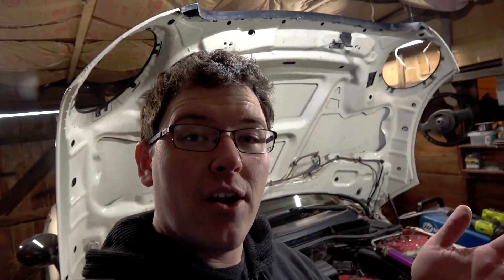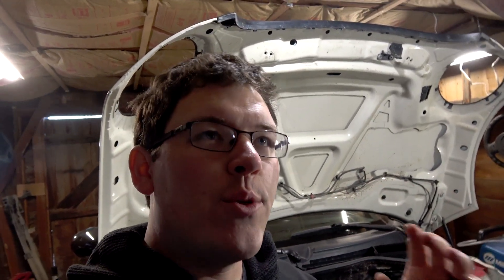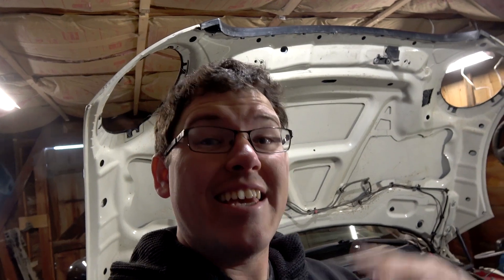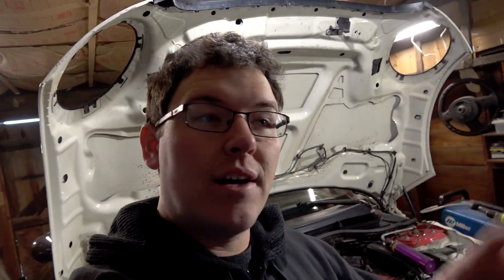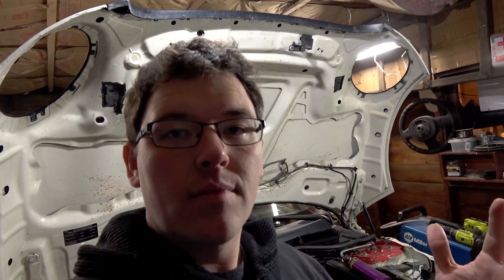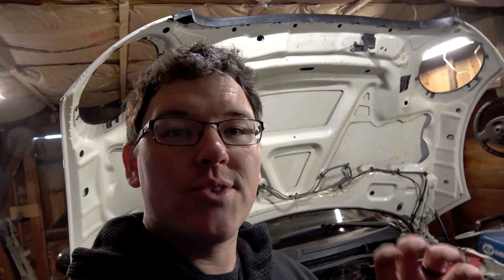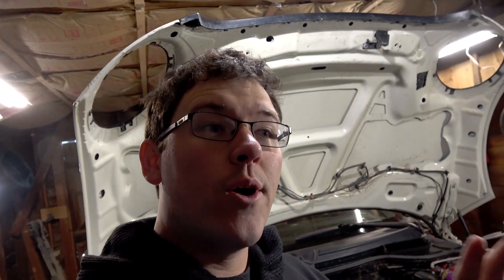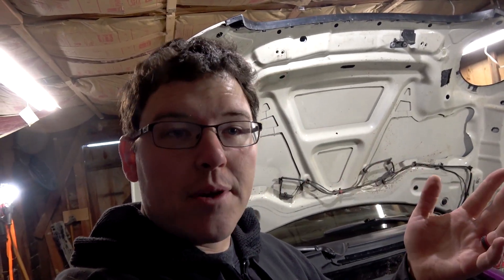How To Rally Race On A Budget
I hope this helps any of you thinking about how to rally while on a budget.